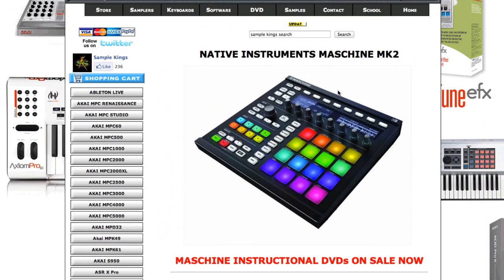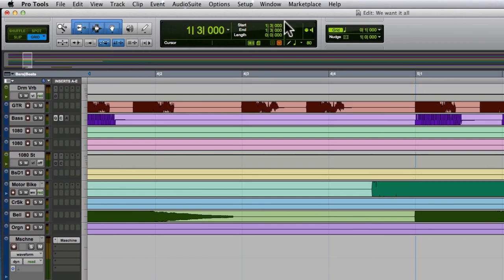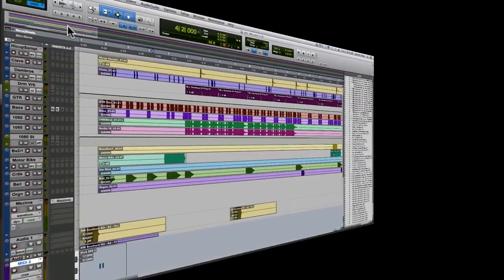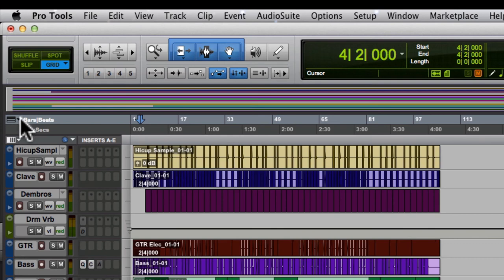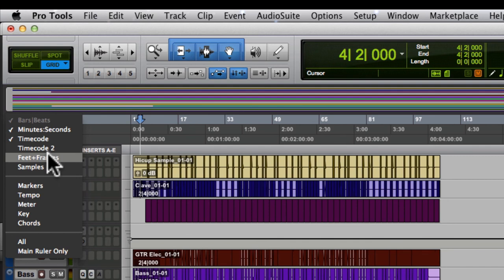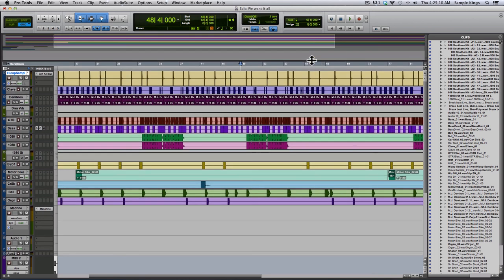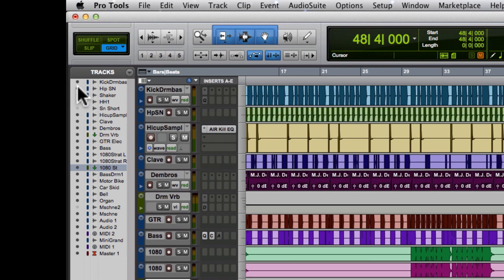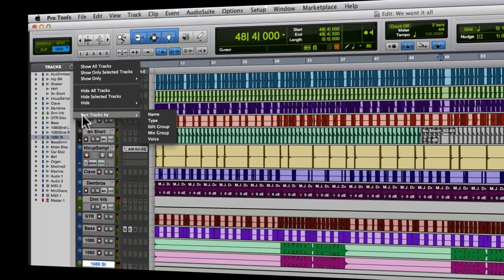Pro Tools 10 DVDs (5) Lesson: Edit Window Parts 1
Edit Window Parts Pt 1

internet video school like You Tube nothing but video on everything about music production and over 73,000 samples all for download.